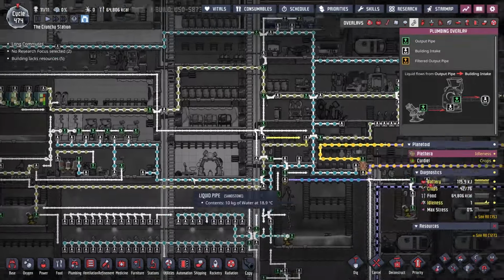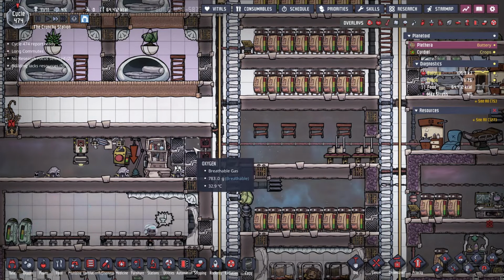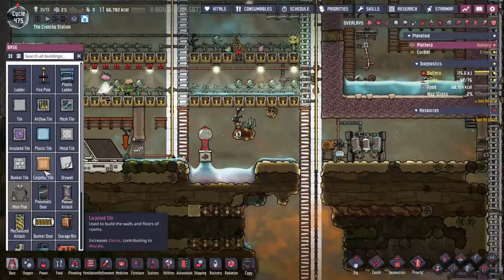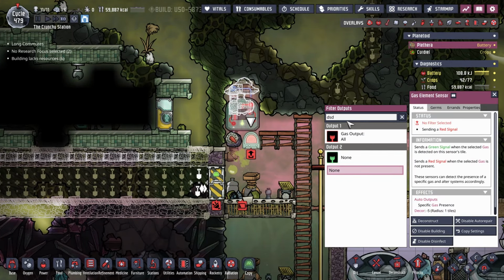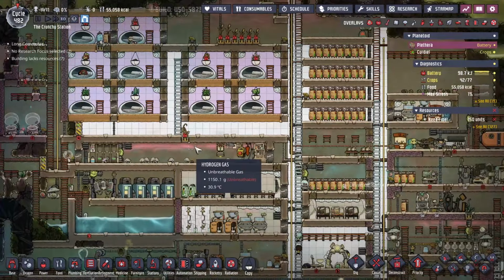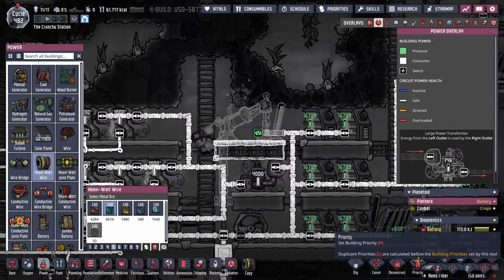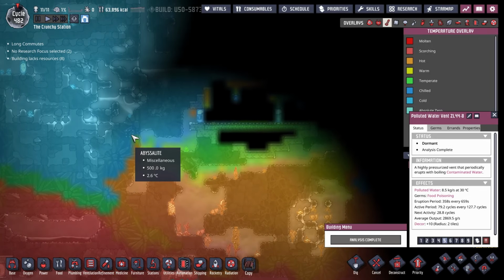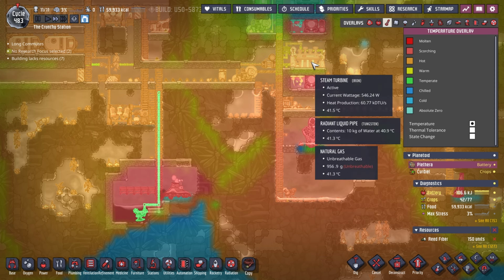Building The HYDROGEN HALLWAY in Oxygen Not Included - Ep 36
Welcome to episode 36 of Oxygen Not Included (ONI).

In this episode we finally employ our Bubbles feeding scheme. She likes radiation, what can I say? She has a wheezewort now that will help curb our food consumption since she feeds on it while she sleeps! We also started a tunnel to help support the hydrogen production that is going to happen with our new electrolyzer room. We also opened up a polluted water geyser which will be used for our oil wells, and planned a couple more cooling setups!

ONI is a colony management simulator where you try to make an asteroid warm and cozy and homely. While fighting against the elements. A truly ultimate challenge to make your colony the most sustainable and functional as possible.

Oxygen somewhat included.

00:00 - Intro
01:27 - Water, Cooling, & Hydrogen
07:02 - Power, Crude Oil, & Bubbles
13:05 - Cooling Review & Fixes
15:53 - Starting The Hydrogen Hallway
23:51 - Cooling & Power
33:45 - Idleness, Atmosuits, & Cooling
38:03 - Future Plans & Outro